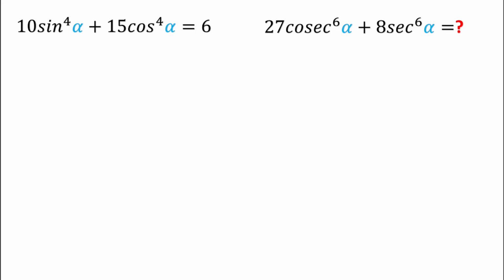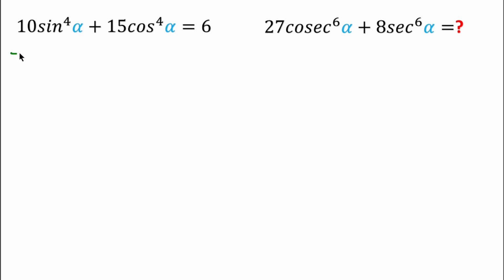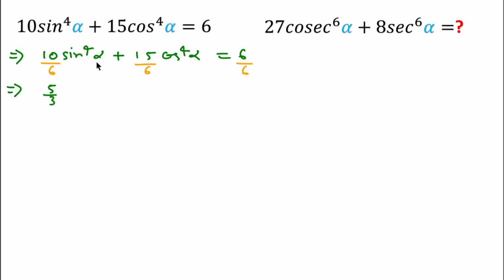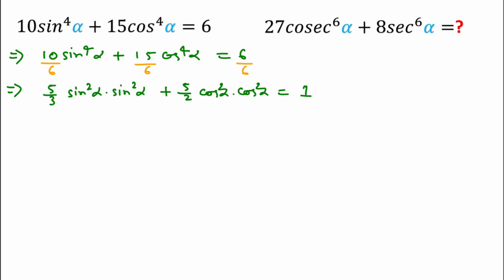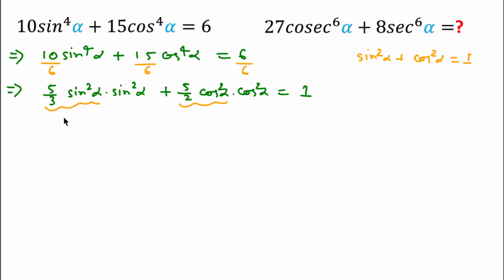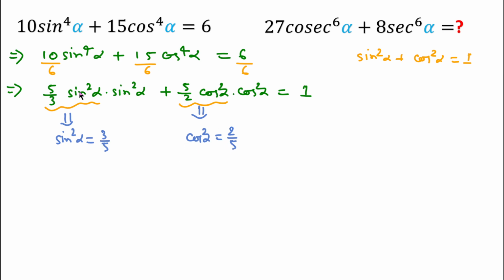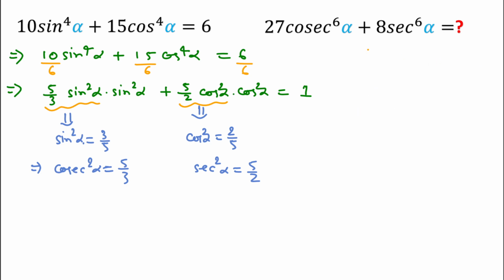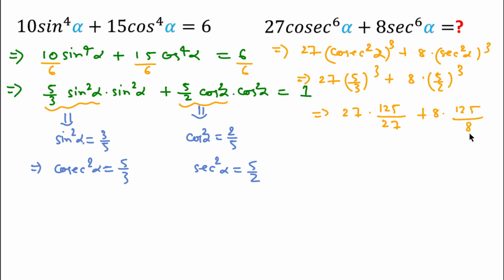Find the exact value of trigonometric expression.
Step-by-step tutorial by definite mind

Mathematical Olympiad | Learn how to solve exponential equation quickly | Math Olympiad Training

Math Olympiad
blackpenredpen
math olympics
olympiad exam
math olympiada
British Math Olympiad
olympics math
olympics mathematics
Math masti
Magnet brains
Byju's math
physics wala

Number Theory
mathcounts
math at work
exponential equation
pre math
Olympiad Mathematics
Competitive exams